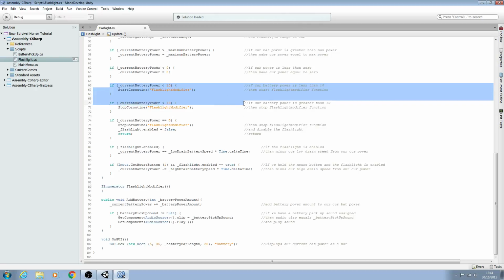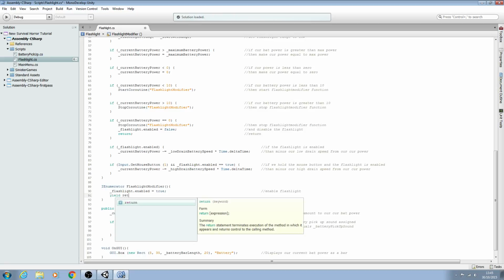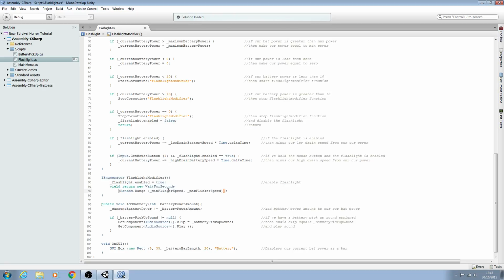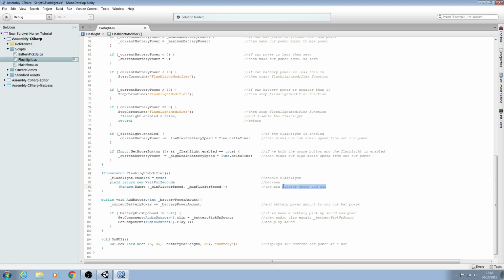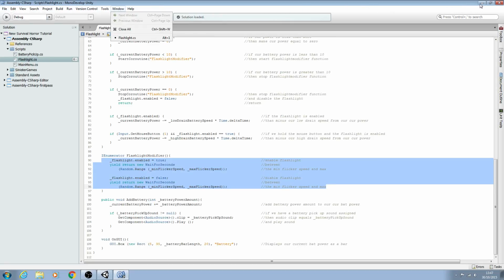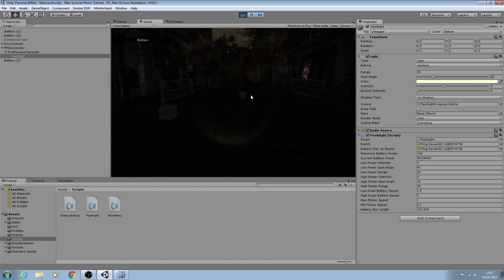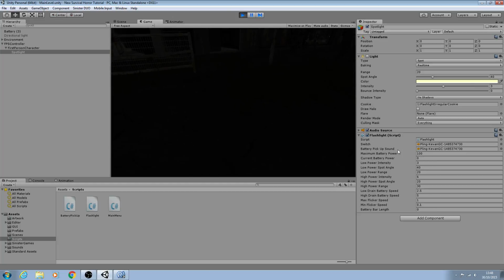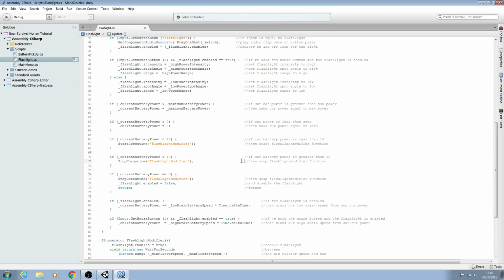Unity3D Survival Horror #20 Flashlight Flicker Part 2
In this lesson we complete the flashlight flicker effect and test out our flashlight in game.